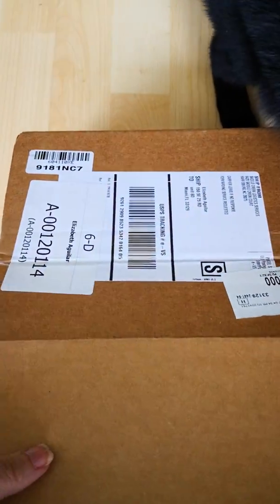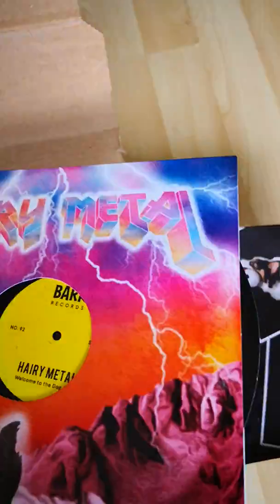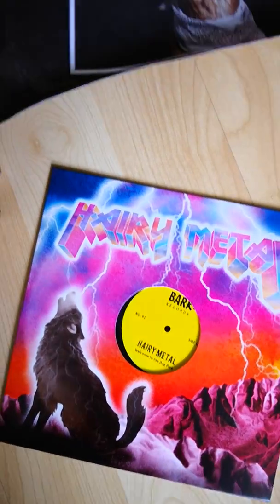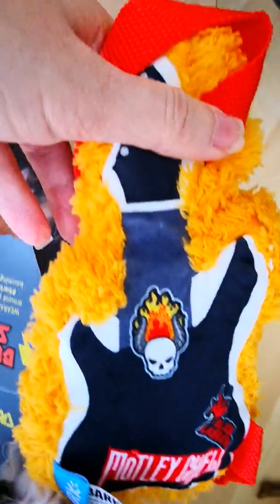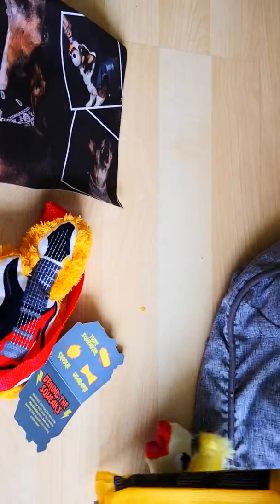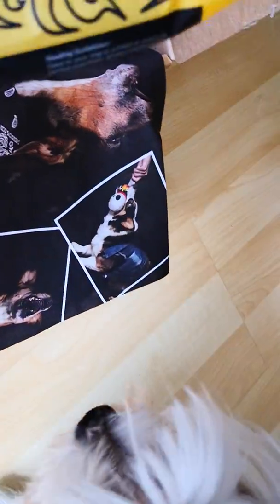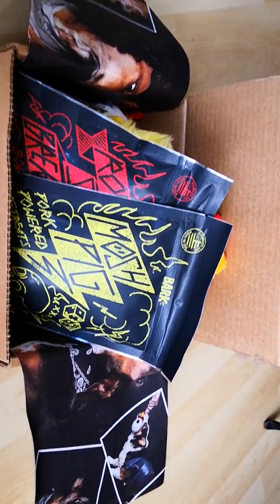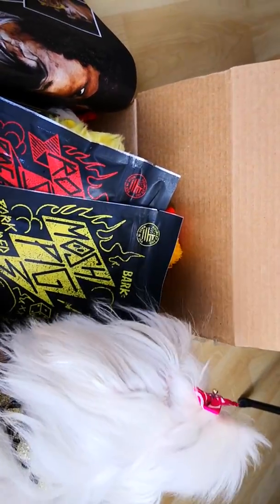July Barkbox Review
Zoe explores her new barkbox Eliza reviews it